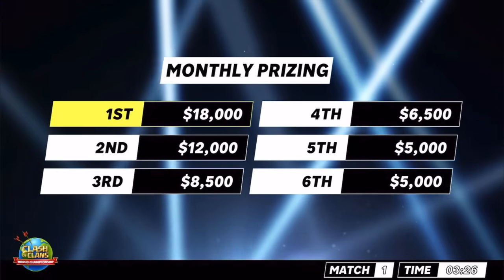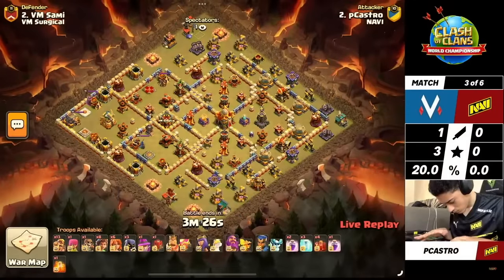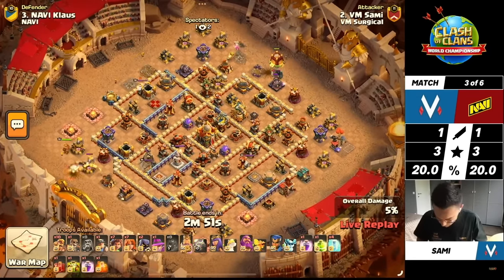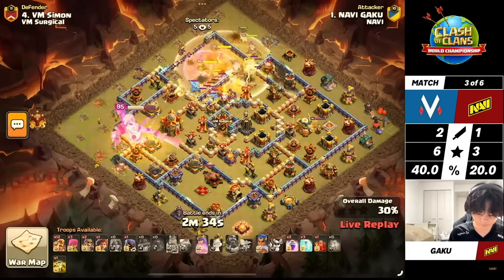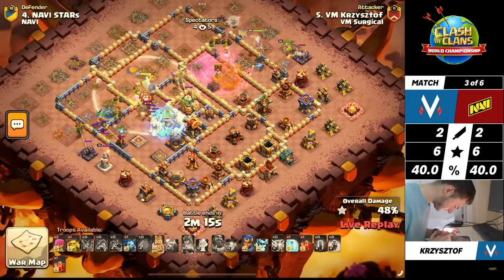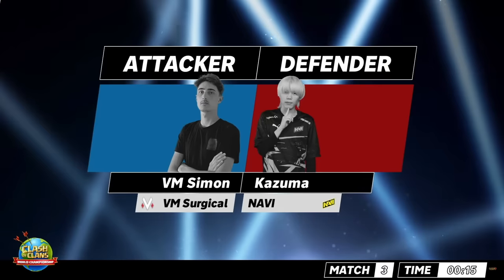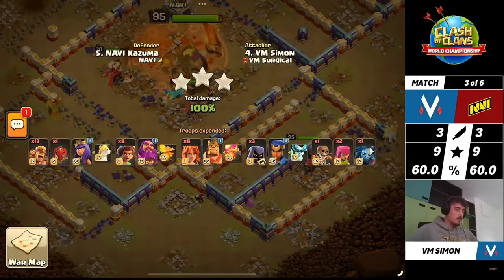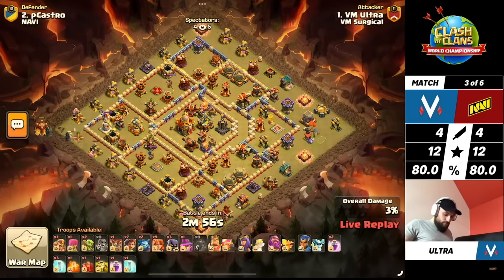NAVI is the definition of UNSTOPPABLE! Can they get GOLDEN TICKET to Clash Worlds?! Clash of Clans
Clash of Clans | NAVI vs VM Surgical | $1,000,000 Clash Worlds April Qualifier Upper Bracket SemiFINALS